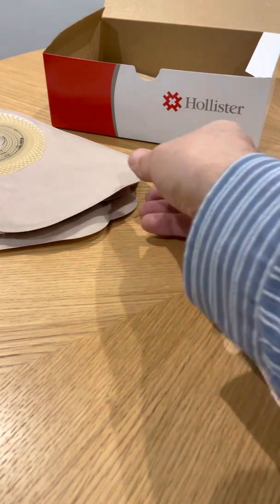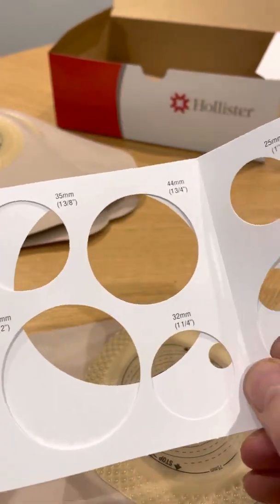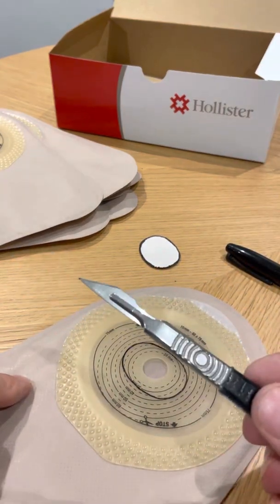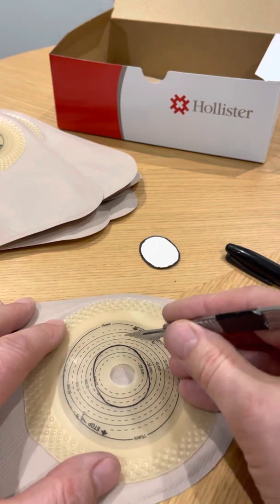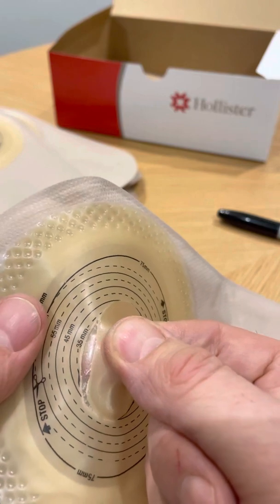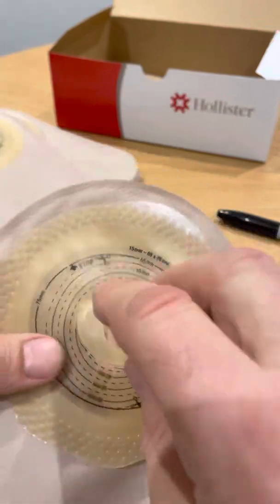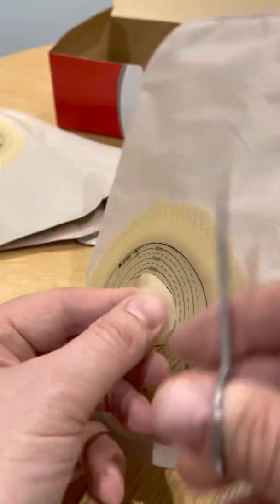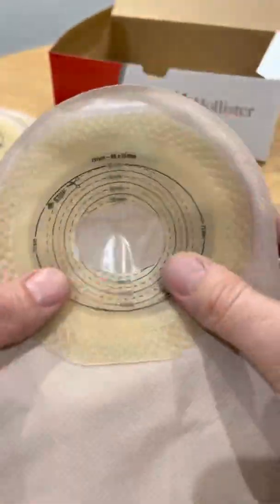Cutting the hole in a stoma bag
It can be fiddly and take ages to cut the correct shape holes in a pile of stoma bags. Here is a quick way to do it whilst maintaining the integrity of the bag.